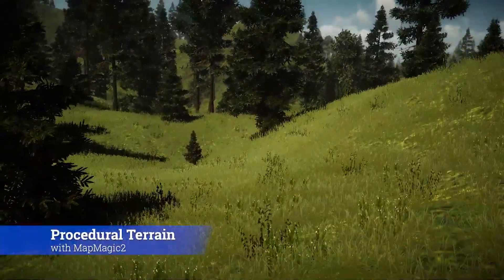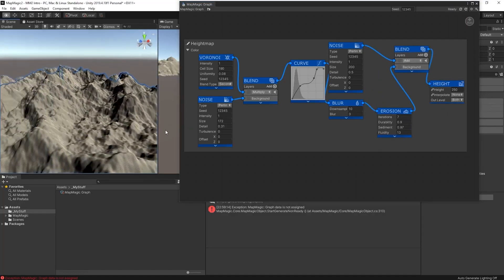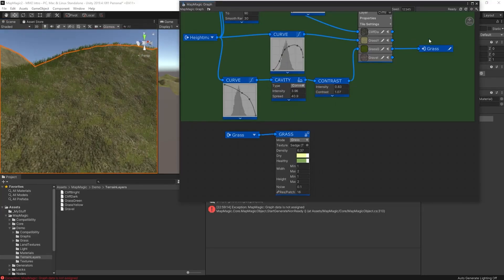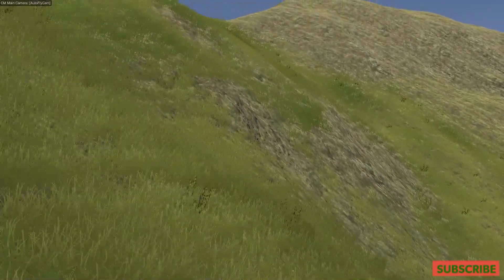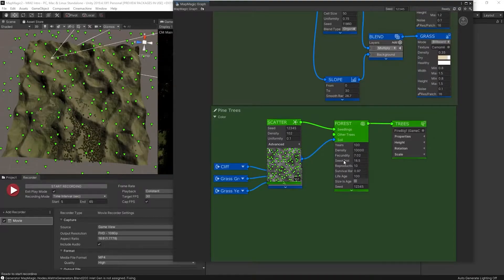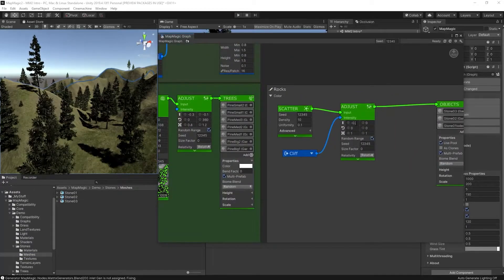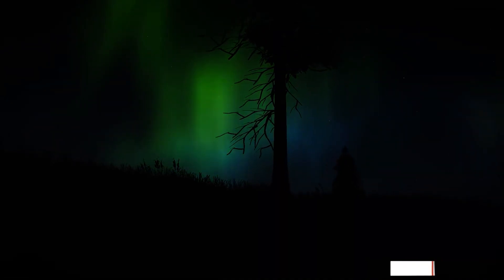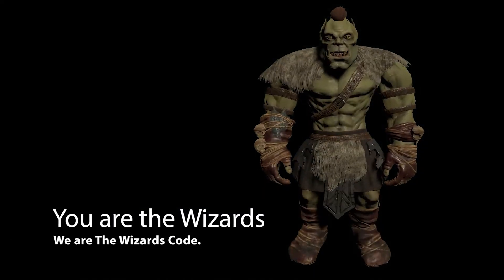Map Magic and Enviro Procedural Terrain | Tutorial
Learn how to create a procedural terrain in Unity using Map Magic and Enviro. This video is sped up about 3x but explained in realtime. Use pause to follow the precise settings.

0:00 Intro: Part 1 - The Basic Terrain - Map Magic
00:33 Generate the heightmap
02:49 Texture the terrain
03:51 Adding grass detail
07:22 Final result and next steps
07:53 Intro - Part 2 - Trees and other objects - Map Magic
08:17 Add Pine trees
12:03 Add stones (using slide node)
13:39 Add Birch trees
14:32 Intro - Part 3 - Enviro Sky and Weather
14:52 Setting up Enviro
15:08 Configuring Enviro
15:37 Improve tree rendering
16:14 Improve texturing